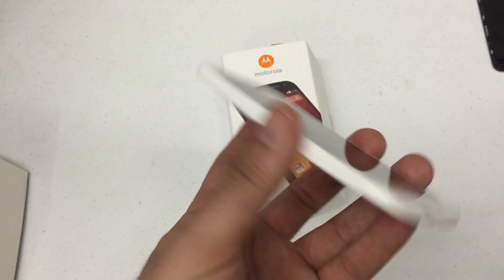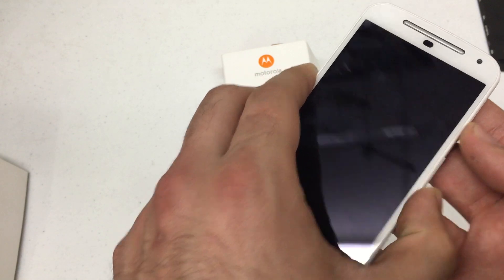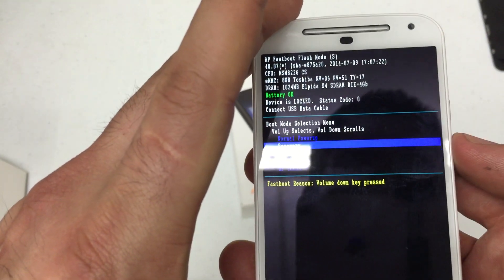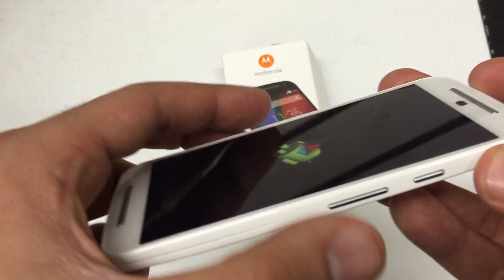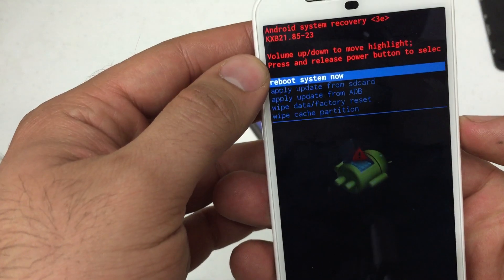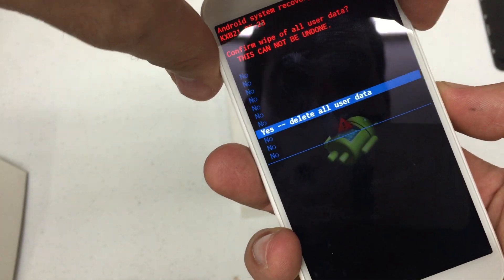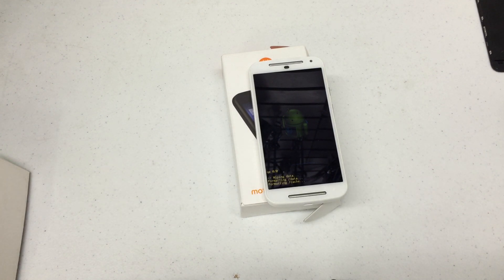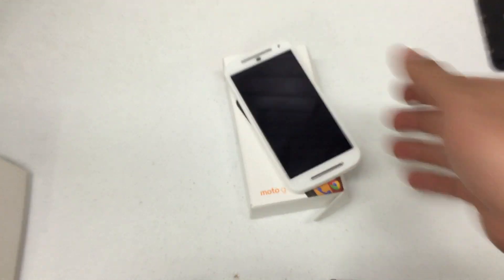How to Hard Reset Moto G 2nd Gen Remove Password Android 4.4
Android 4.4

Power button and volume down

Follow recovery menu steps.